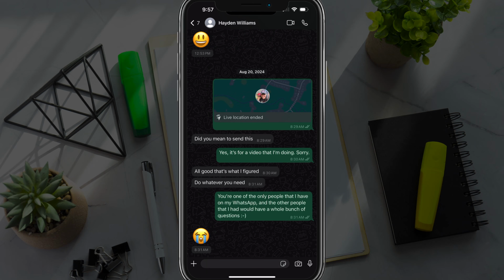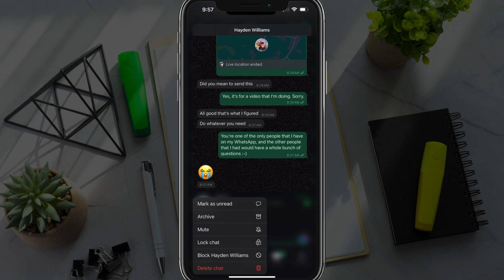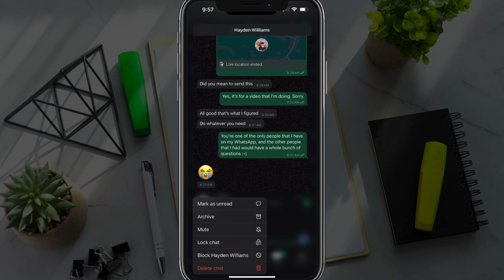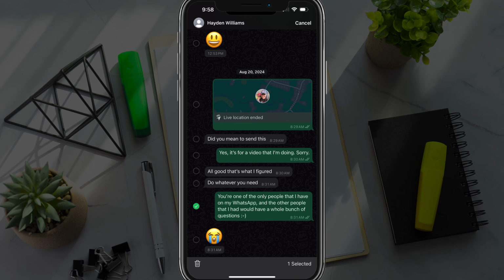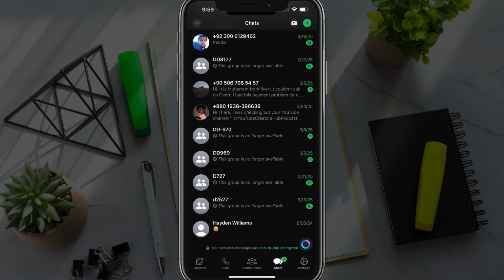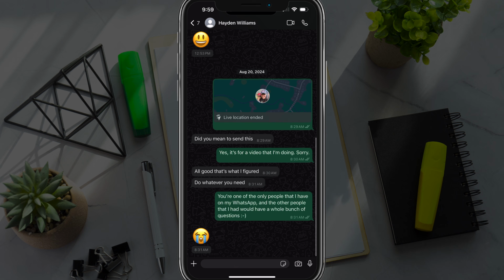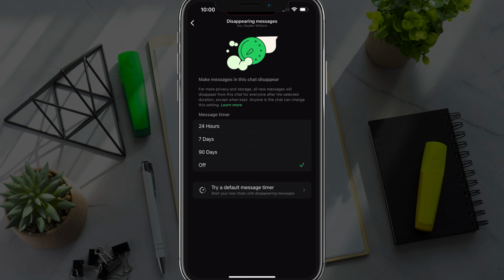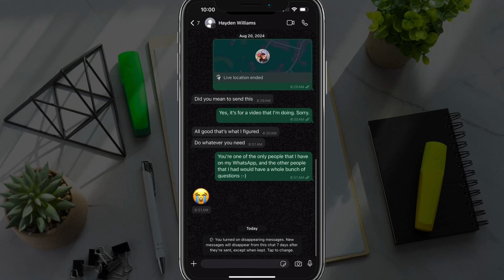How To Delete WhatsApp Messages Permanently | Full Guide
Want to delete WhatsApp messages permanently—either for yourself or for everyone in a chat? In this easy step-by-step tutorial, I’ll show you how to remove single messages, entire chats, and even use the “Delete for Everyone” feature the right way.

My YouTube Film Gear:
🎤 Audio Interface

🎤  My Weekly Creator Podcast:

00:00 Introduction to Deleting WhatsApp Messages
00:11 Deleting Messages for Yourself
00:31 Deleting Messages for Everyone
00:47 Selective Deletion of Message Threads
01:12 Archiving and Clearing Chats
01:38 Using Disappearing Messages
02:21 Conclusion and Final Tips